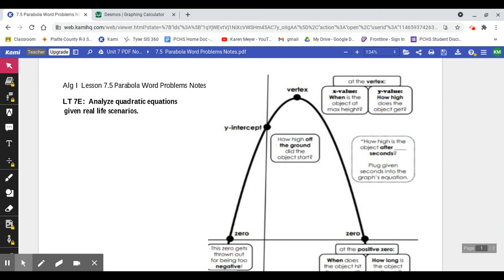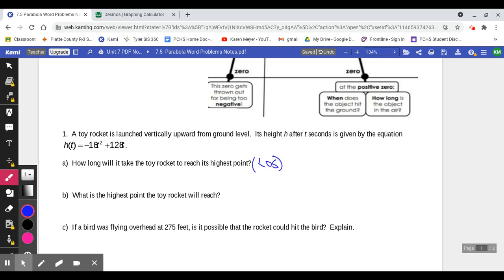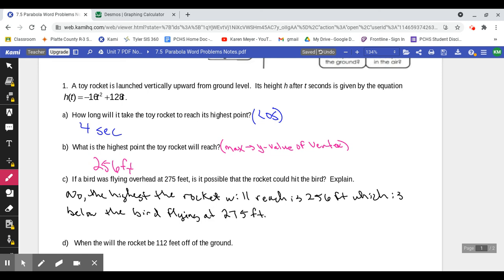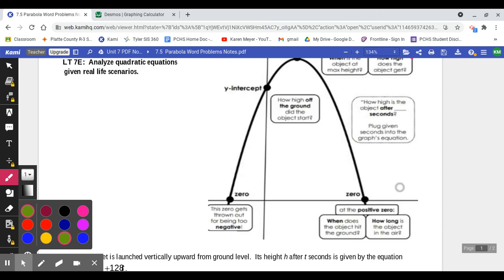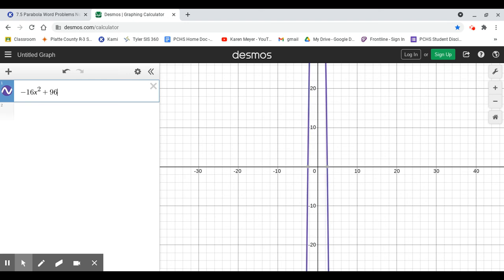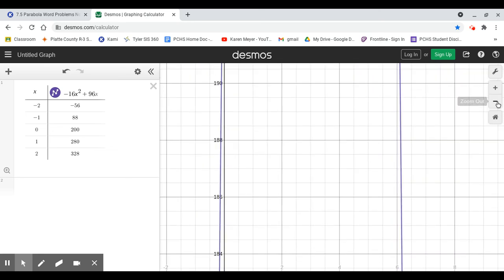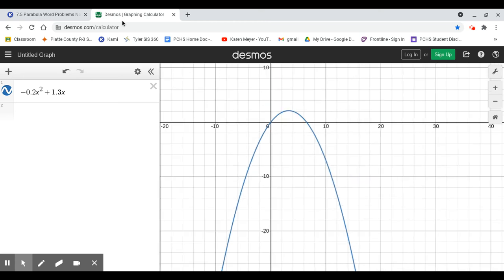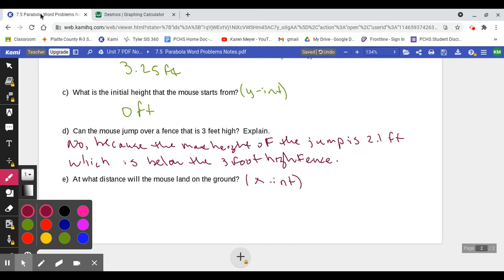A1 Lesson 7 5 Word Problems graphing Quadratics Desmos Notes